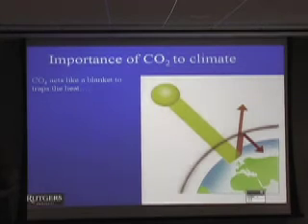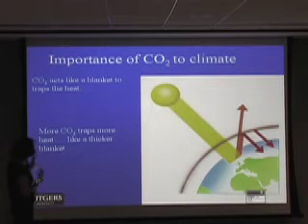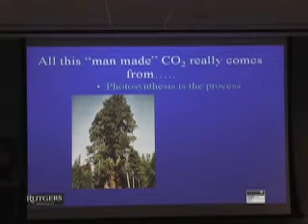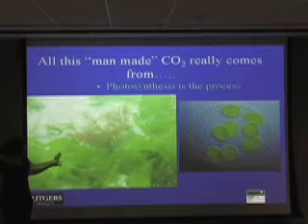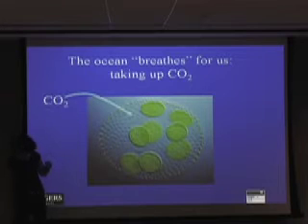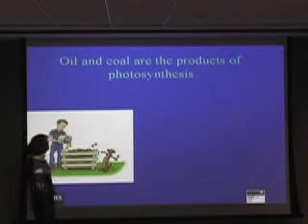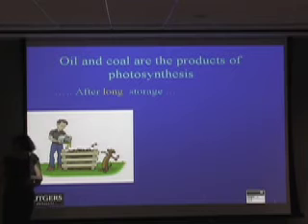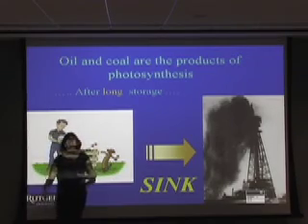PulseTalks: The Carbon Dioxide Sink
Dr. Elisabeth Sikes discusses how carbon dioxide relates to climate and life in the ocean.